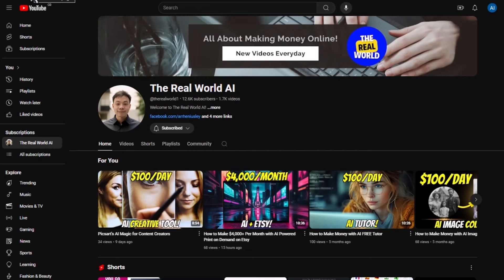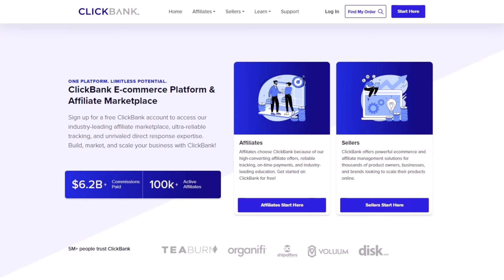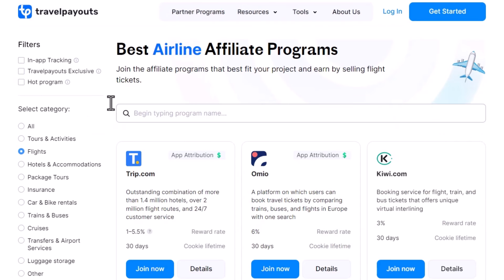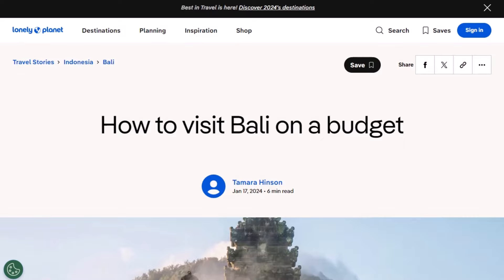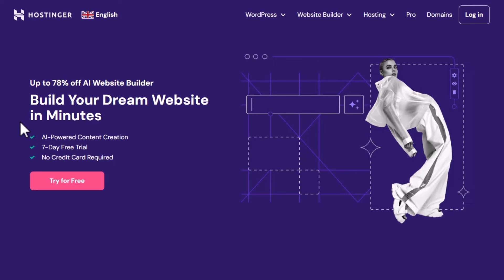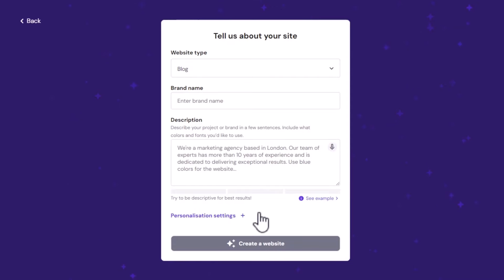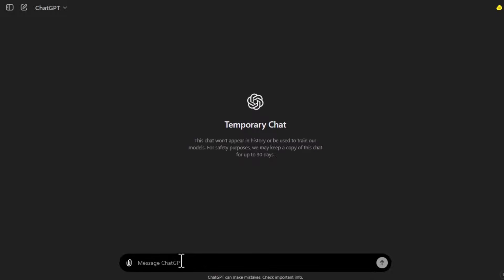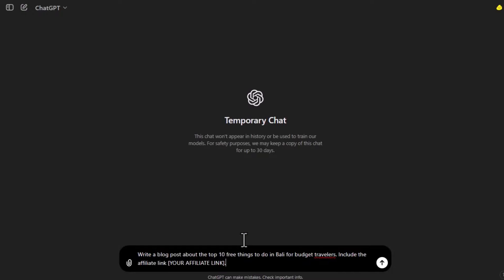Step by Step Guide to Earning $1,000 Online with AI Tools